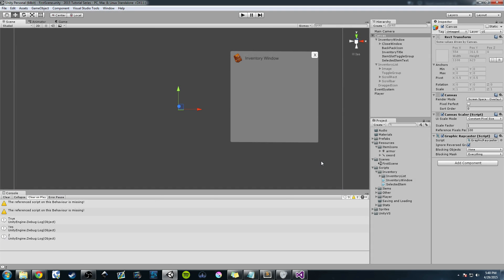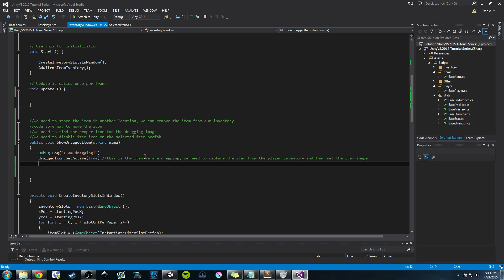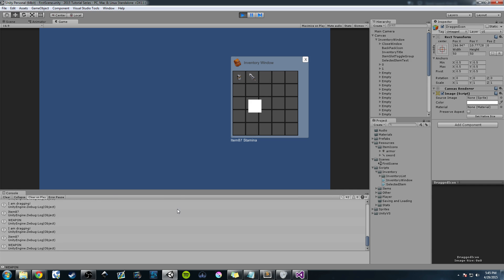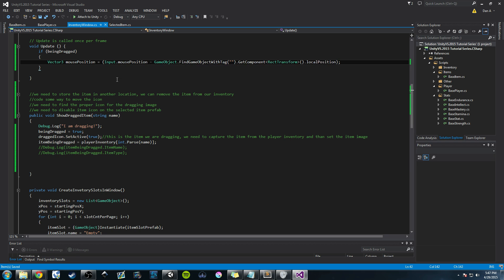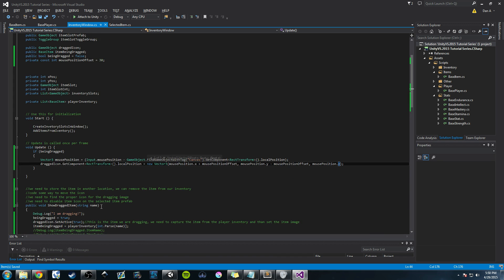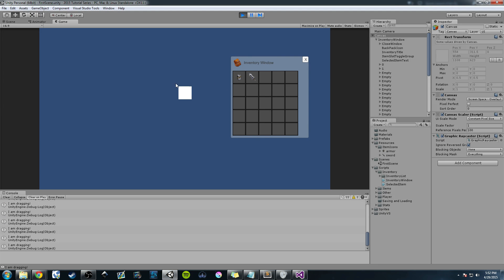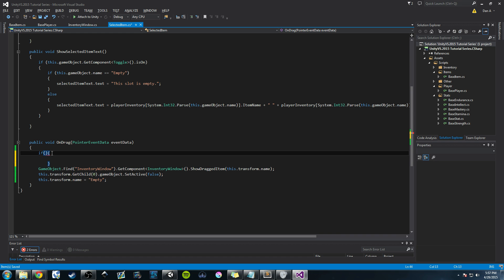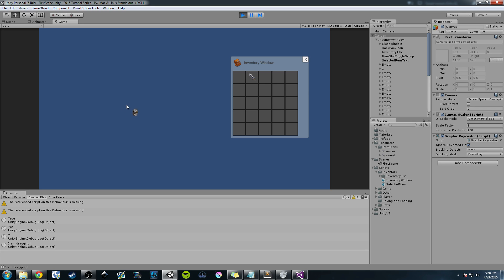Make An RPG: Inventory System Part 6[Dragging Icons]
In this episode I show you how to drag items around the screen.

Check out OpenGameArt.org for icons and more!

Cheers!